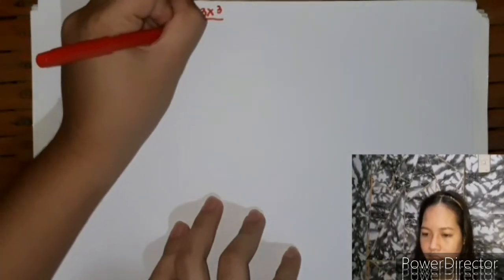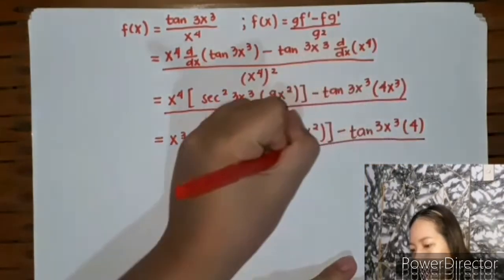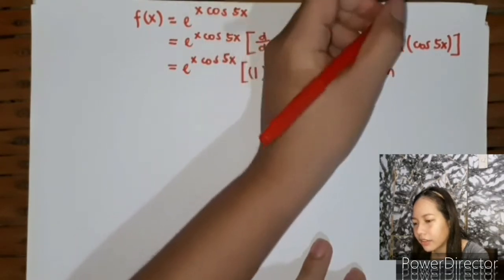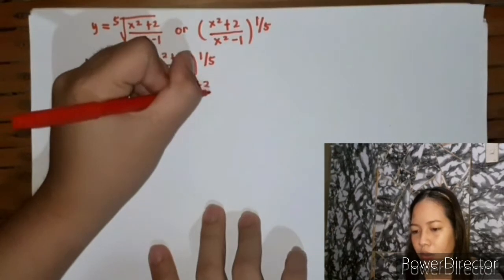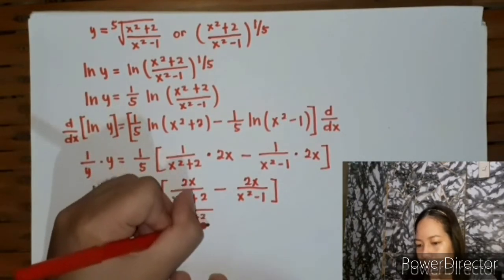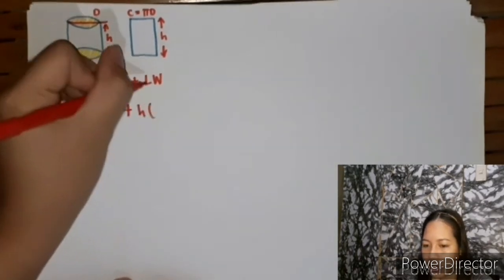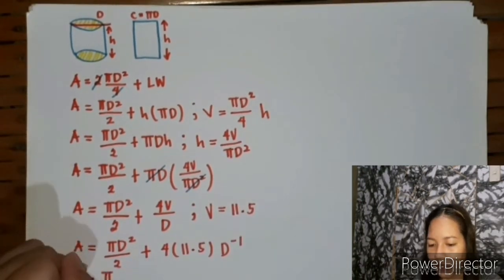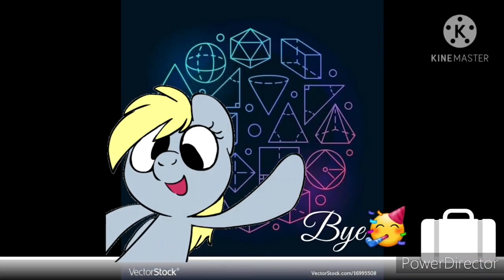Differentation of Trigonometric, Exponential, Logarithmic Function, and Maxima/minima problem